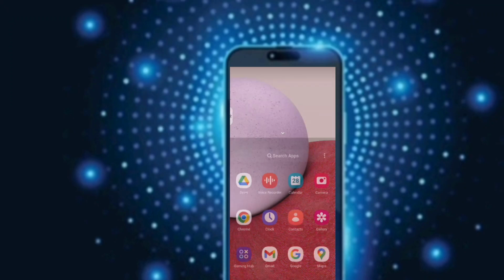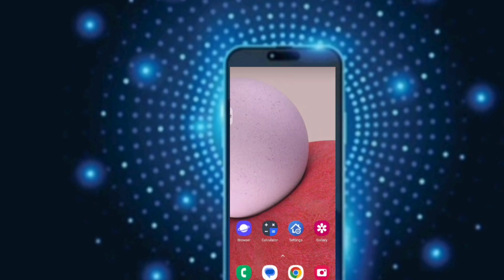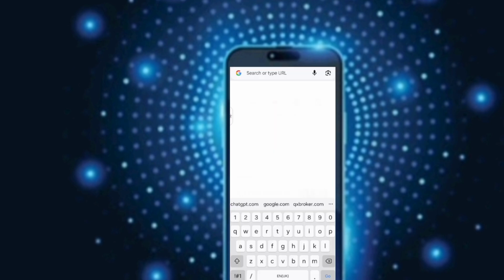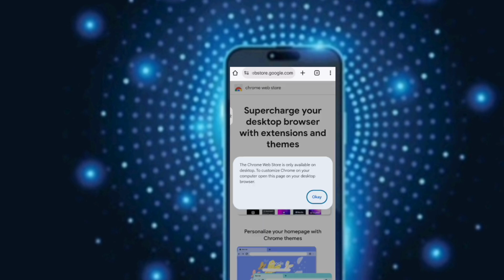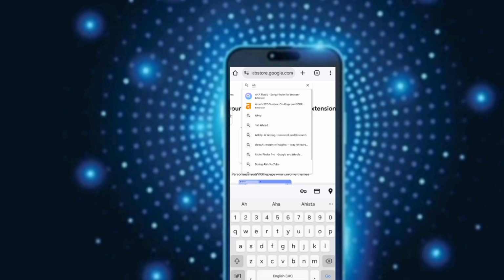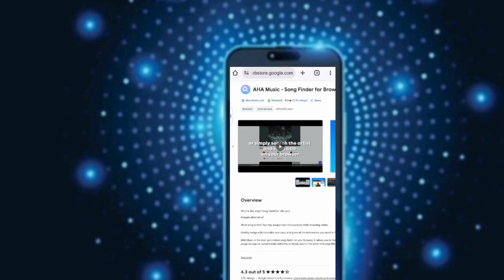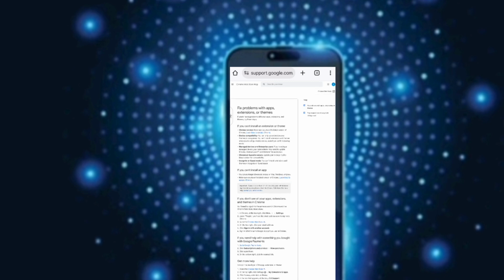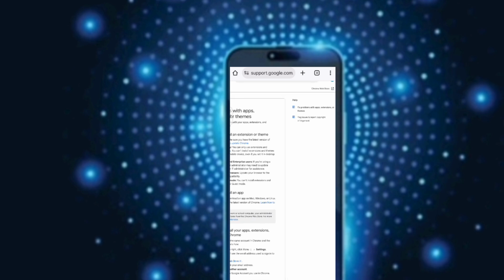Install apps without playstore | how to download apps in chromebook without Google playstore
Learn how to install apps without the **Google Play Store** using a useful and easy method. In this tutorial, you’ll discover a secret trick to download apps on Android phones, Chromebook, and even iPhone using browser applications and website app files. This simple guide explains how to install apps from unknown sources safely, so you can access your favorite apps even without the Play Store.